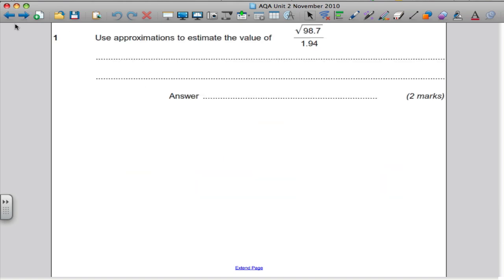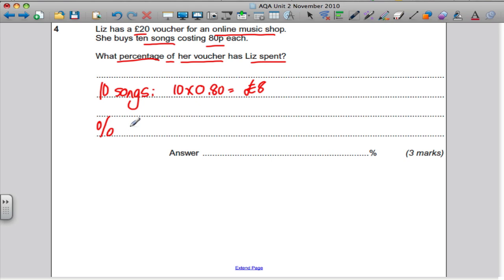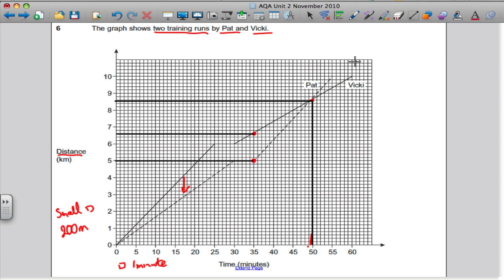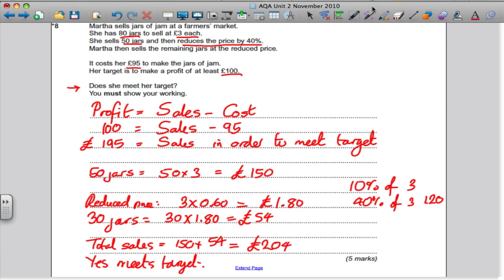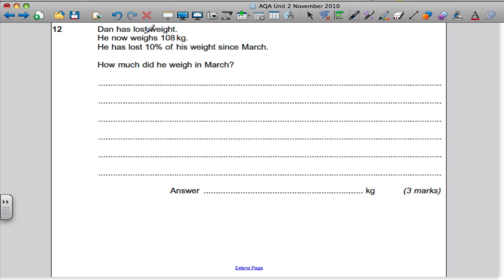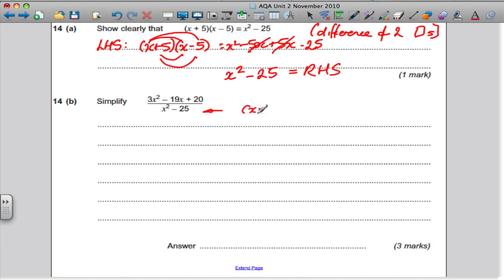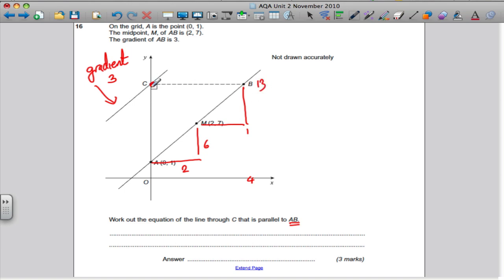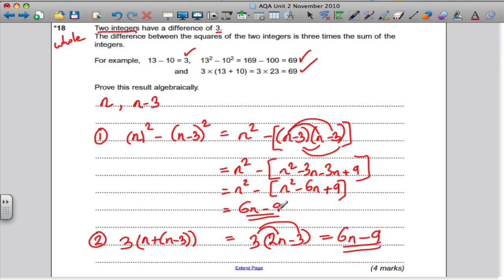AQA Unit 2 Maths GCSE November 2010 Past Paper Solutions